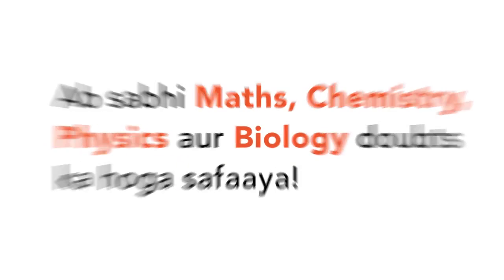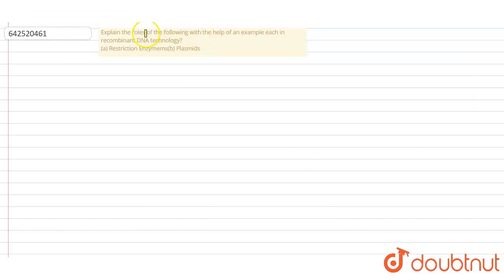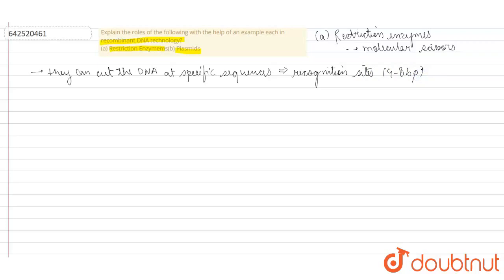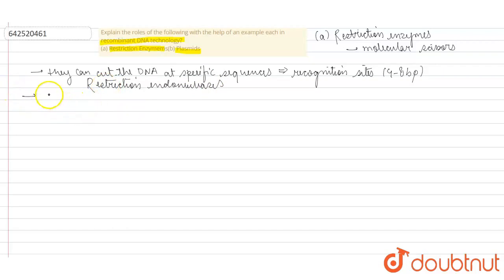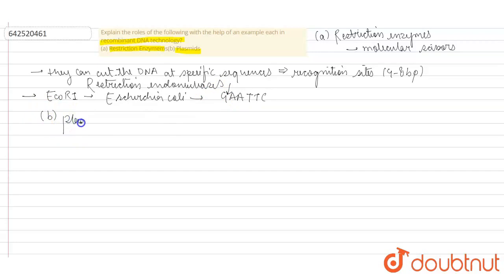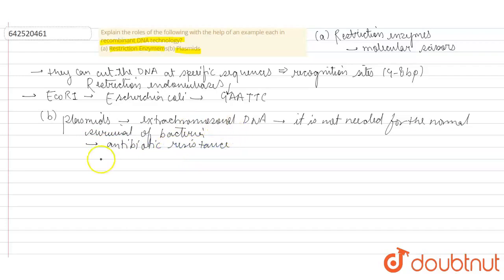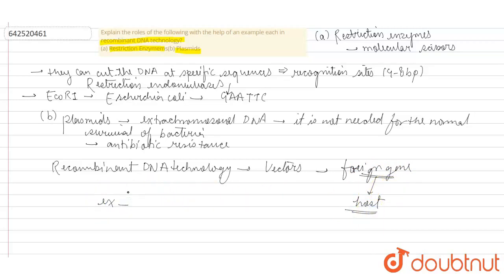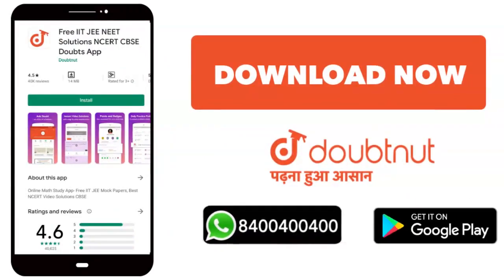Explain the roles of the following with the help of an example each in recombinant DNA technolog...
Explain the roles of the following with the help of an example each in recombinant DNA technology? (a) Restriction Enzymems(b) Plasmids
Class: 12
Subject: BIOLOGY
Chapter: XII BOARDS
Board:CBSE

👉 Have Any Query? Ask Us.